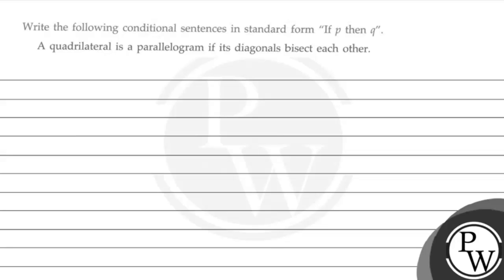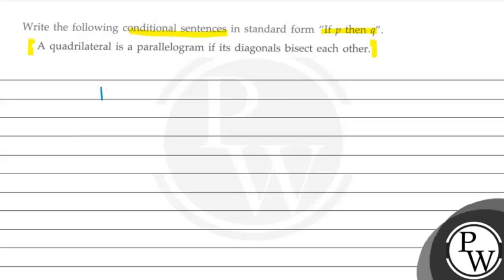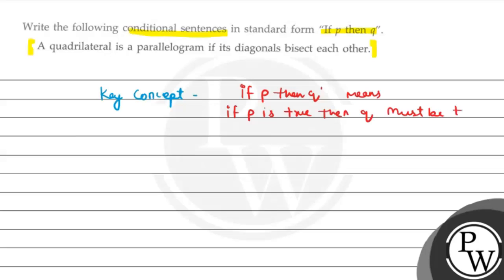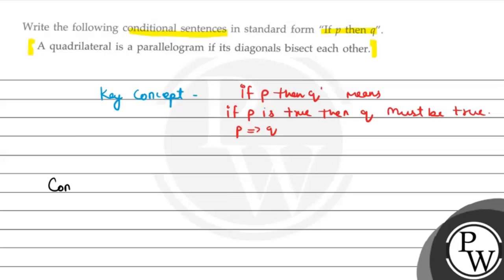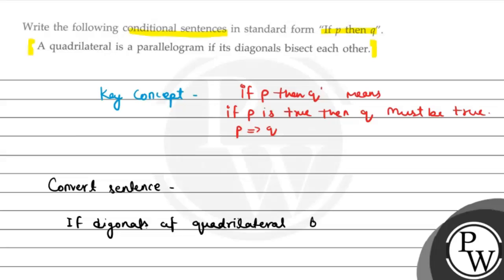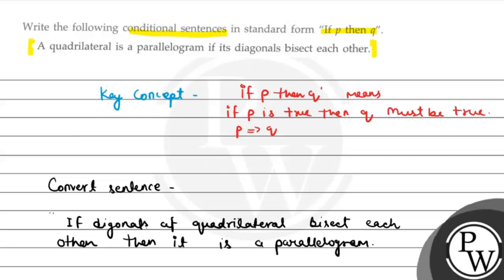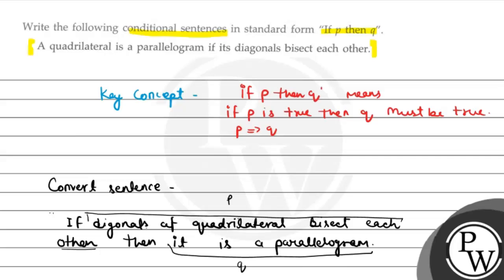Write the following conditional sentences in standard form "If \( p...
Write the following conditional sentences in standard form "If \( p \) then \( q \) ".
A quadrilateral is a parallelogram if its diagonals bisect each other.
\( \mathrm{P} \)
W